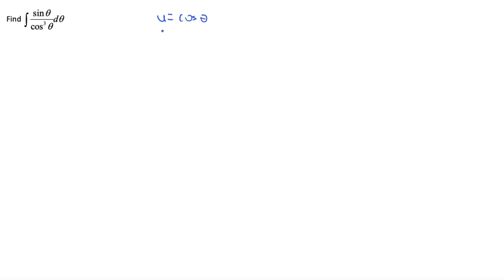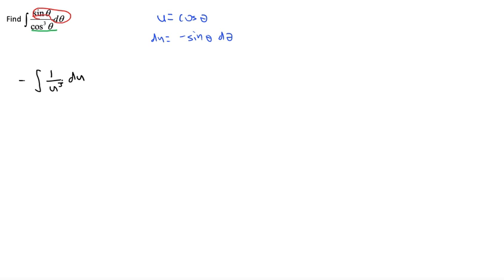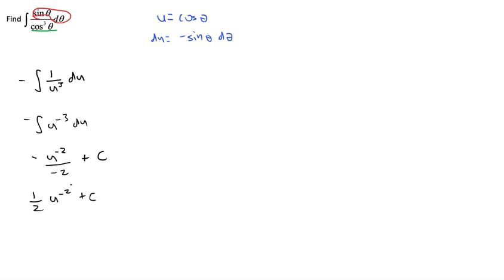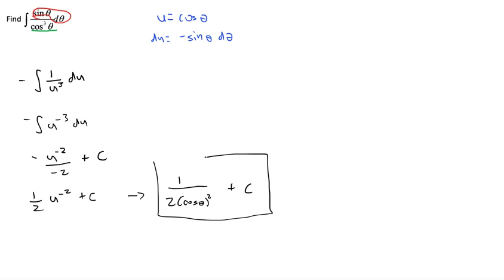181 5 5 3